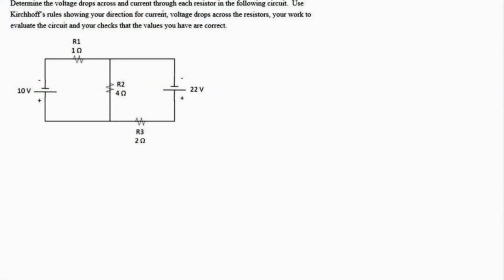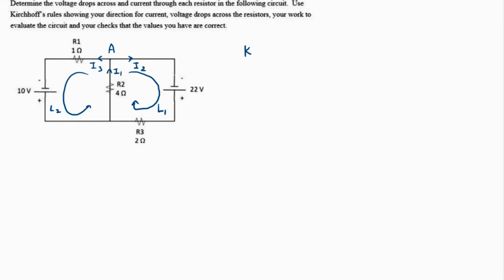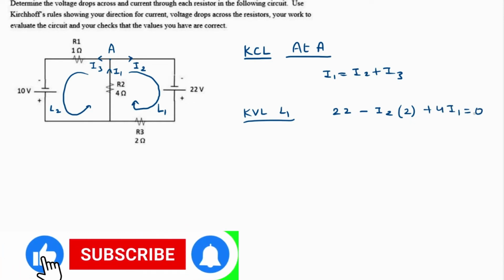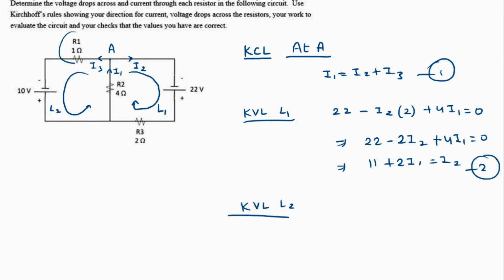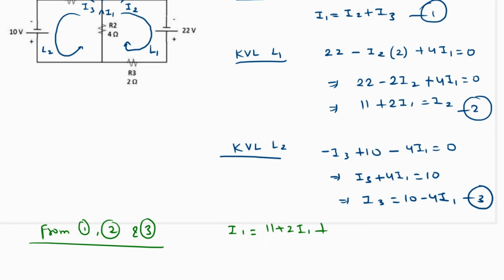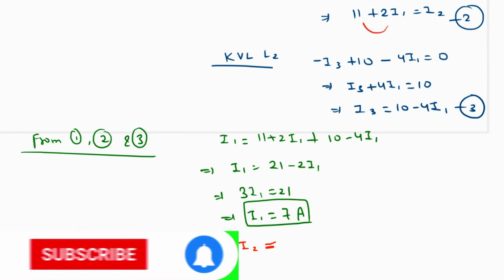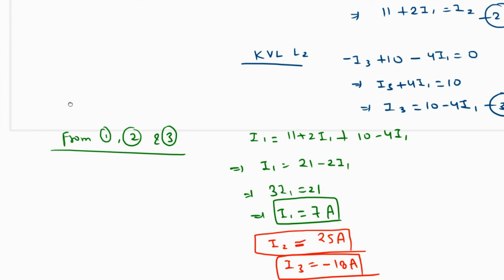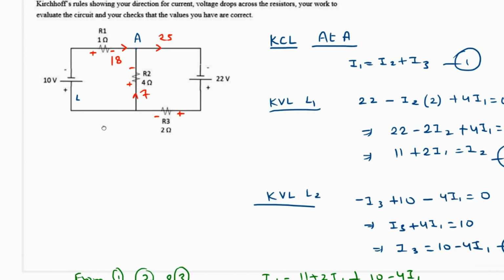Determine the voltage drops across and current through each resistor in the following circuit.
How to find current, resistance, voltage, electricity, Kirchhoff's current law, loop rule, node rule, AP PhysicsC